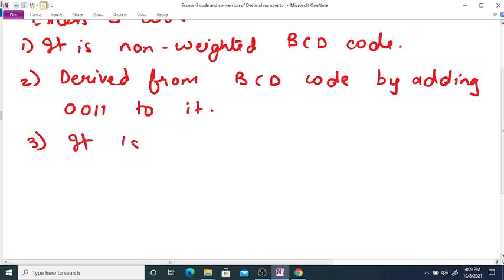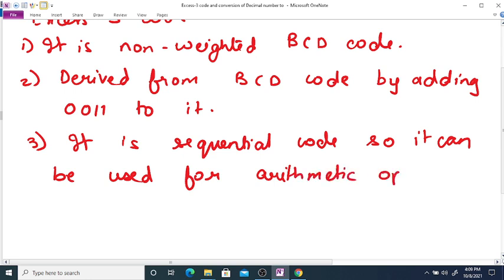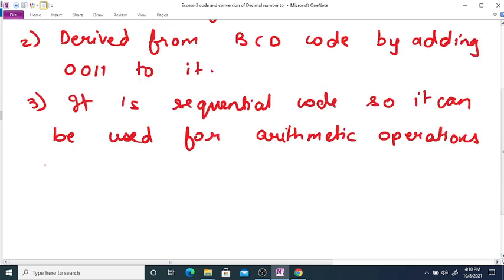Excess 3 code and conversion of Decimal number to excess 3 code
Excess 3 code and conversion of Decimal number to excess 3 code 16
self complementing code
non weighted code
arithmetic operations can be performed